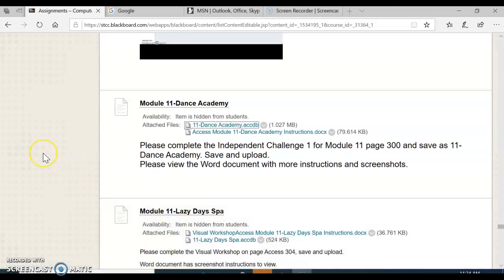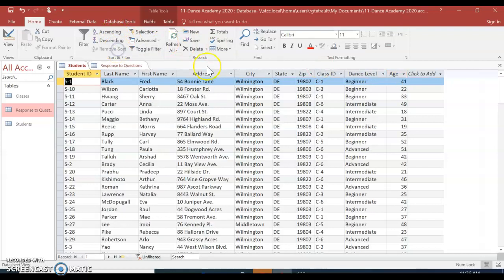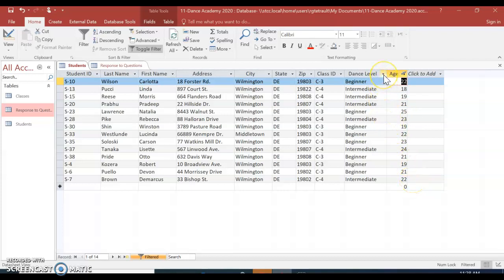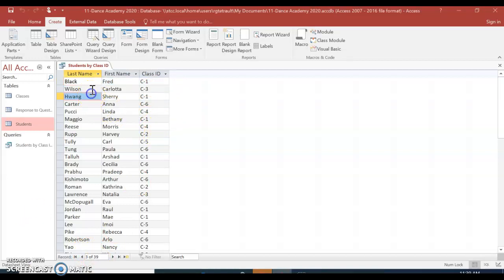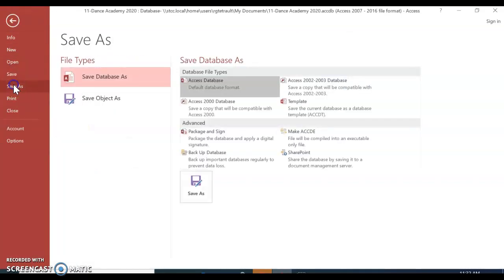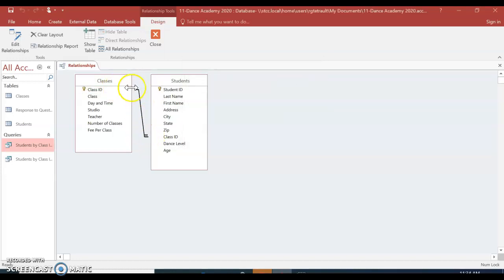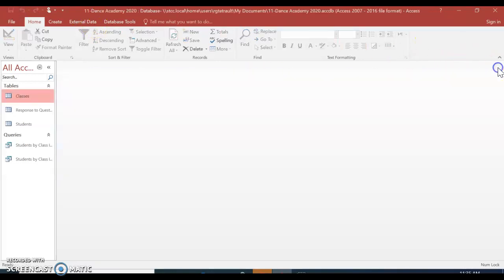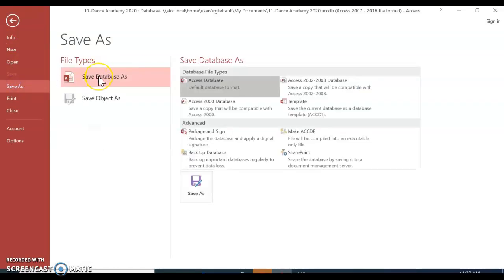M11 Dance Academy